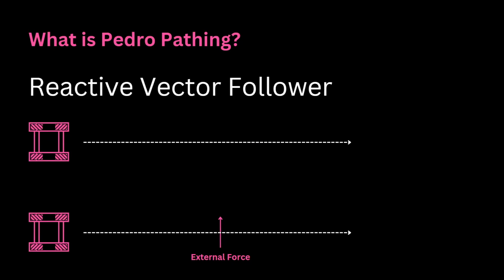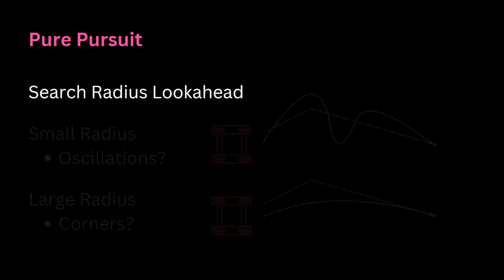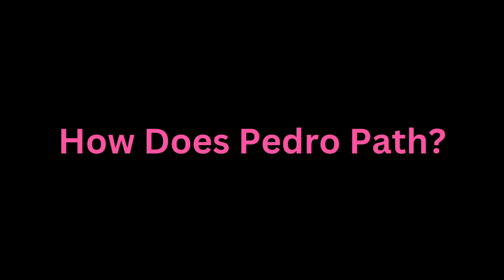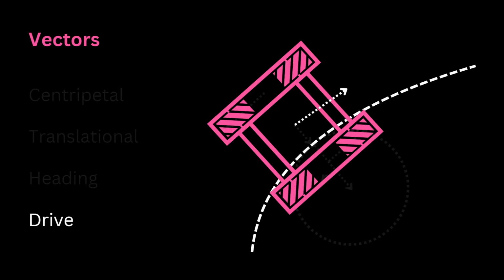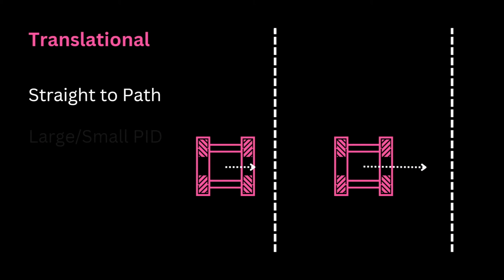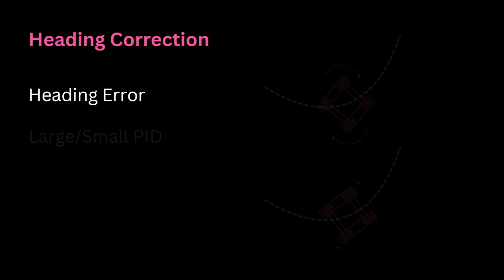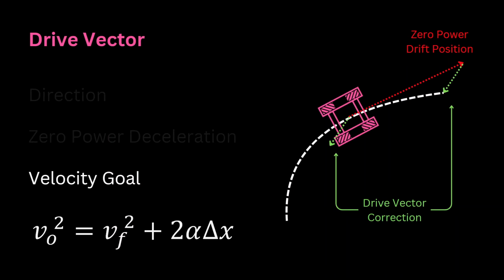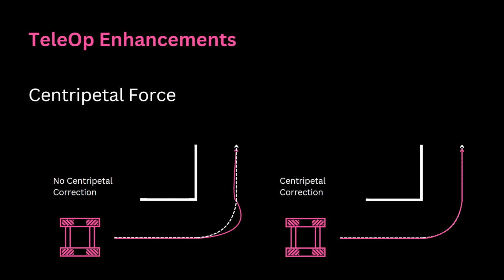Pedro Pathing General Overview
This video, our lead programmer Anyi Lin talks about Pedro Pathing . A Reactive Vector Follower that team 10158 Scott's Bots developed in the 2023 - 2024 Centerstage season to use instead of Road Runner . You can expect a Tuning Guide and a Math Deep Dive in the near future .

In depth; this video covers what is different in Pedro Pathing from other Path Followers, and a very quick rundown of how it works (excluding MOST of the fancy math) .